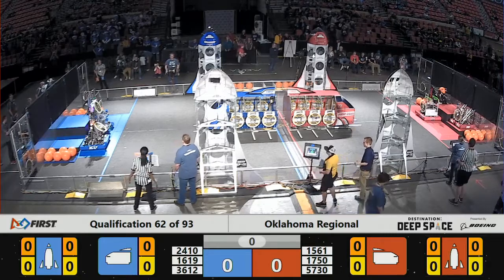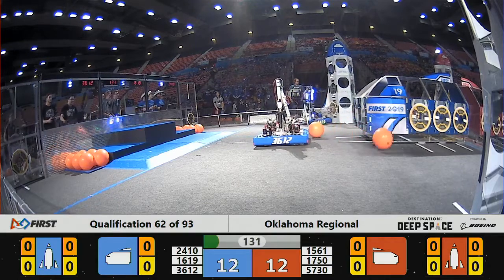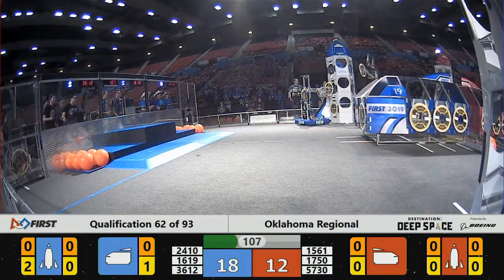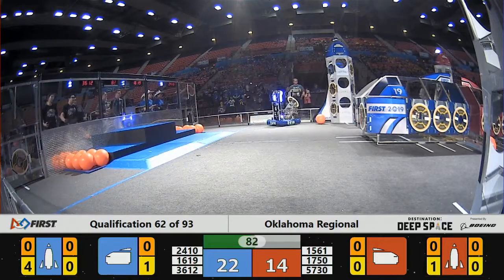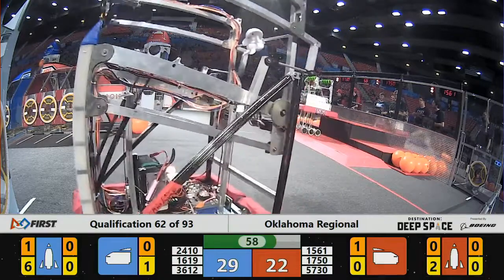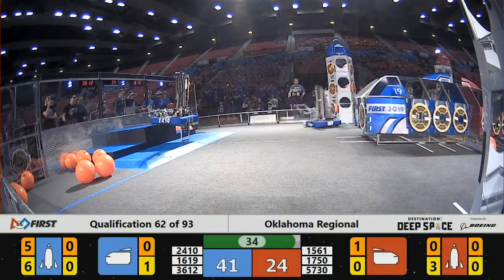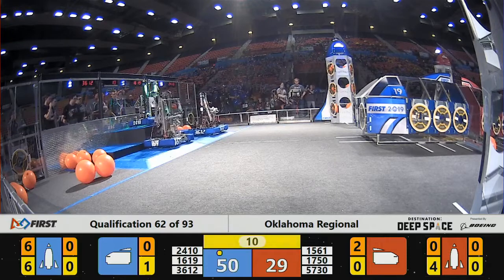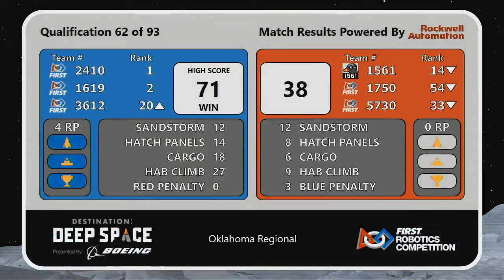Qualification 62 - 2019 Oklahoma Regional